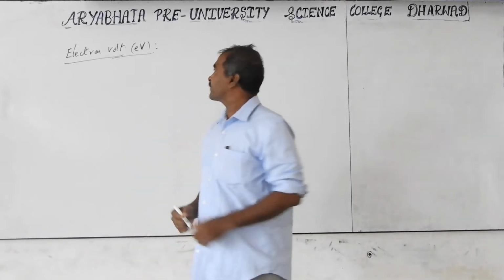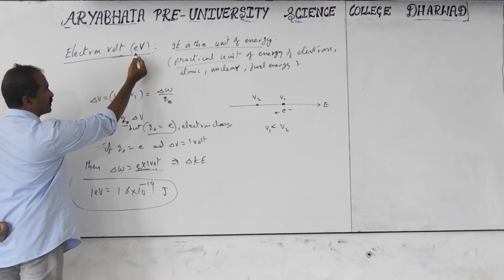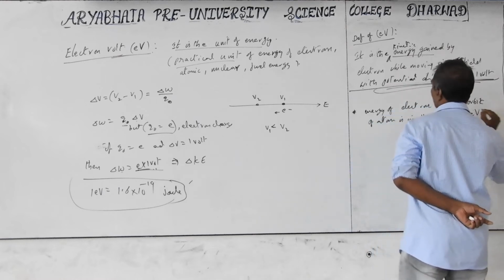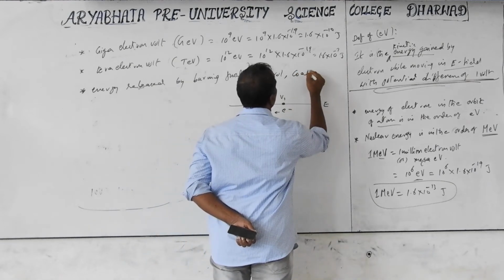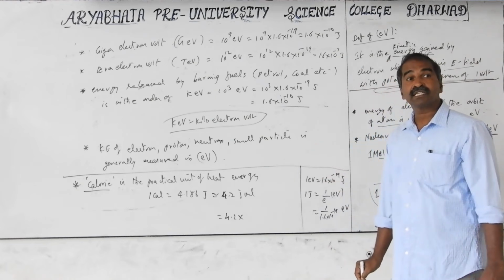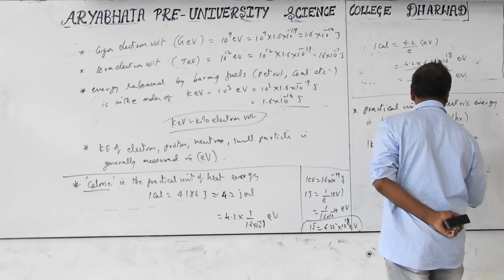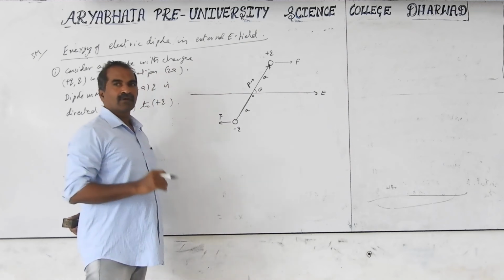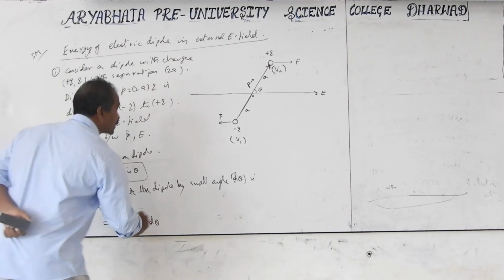Konnurs Aryabhata theory classes ELECTROSTATIC POTENTIAL AND CAPACITANCE PART 11 Prof Shankar Sir